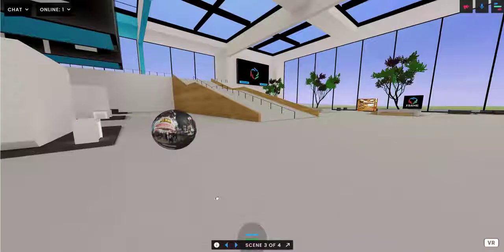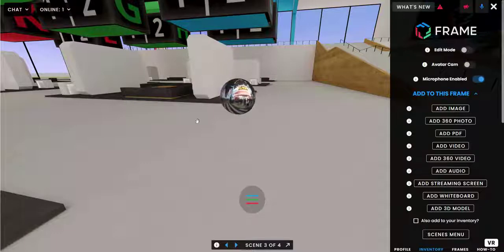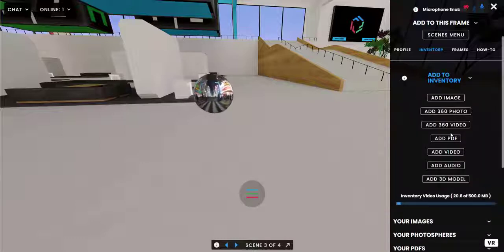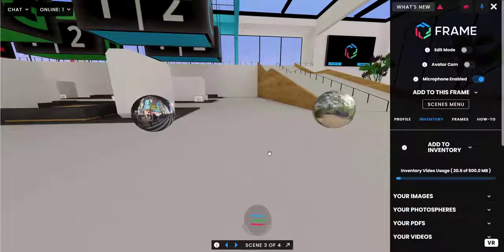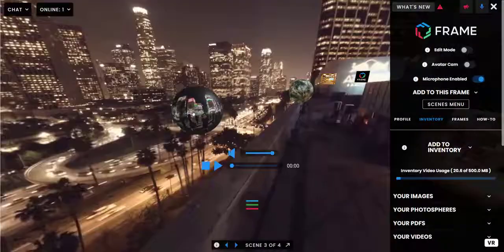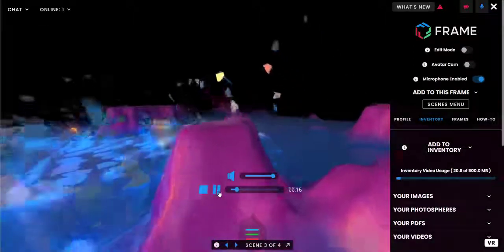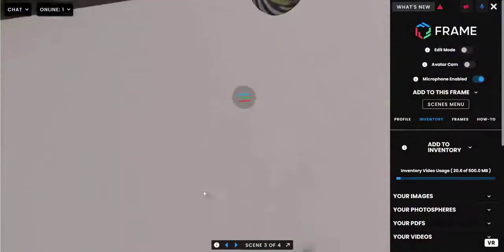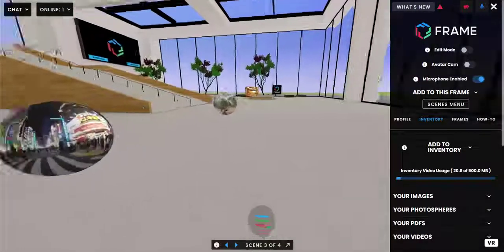Frame: 360 Videos in FRAME